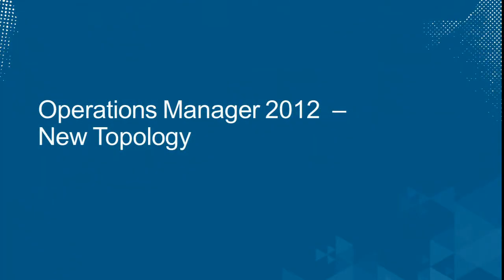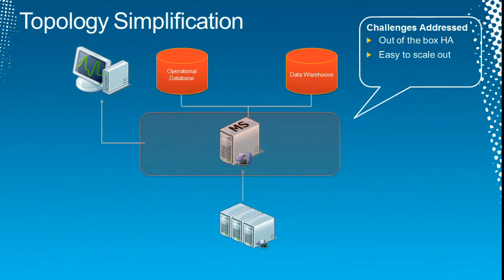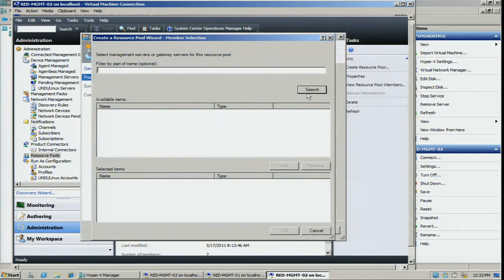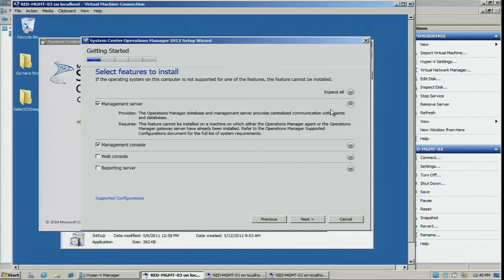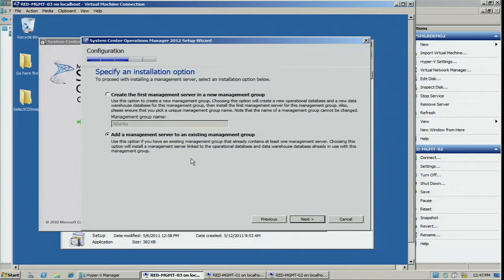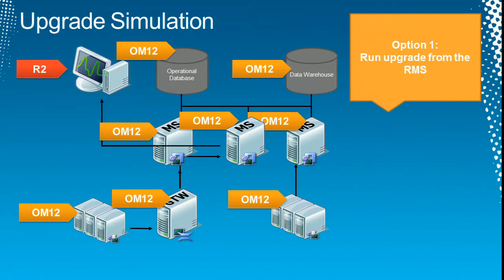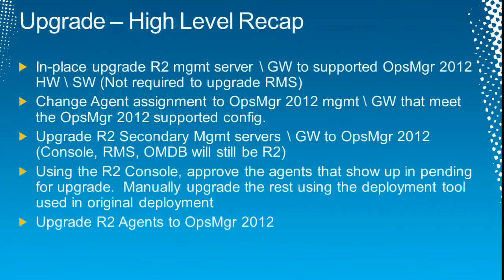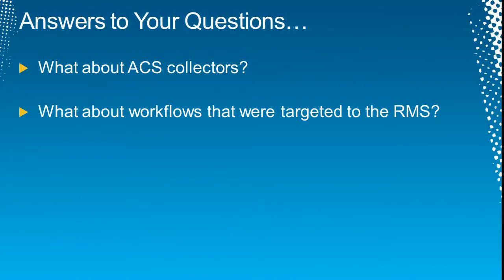Microsoft System Center Operations Manager 2012 Setup and Config